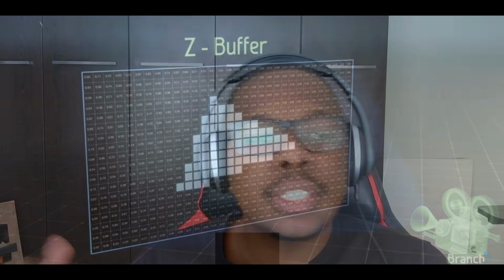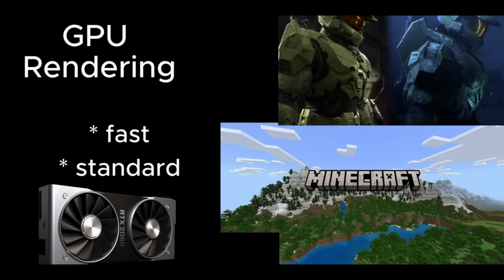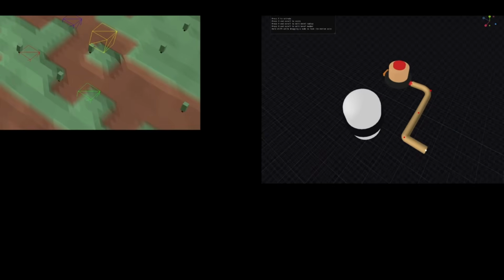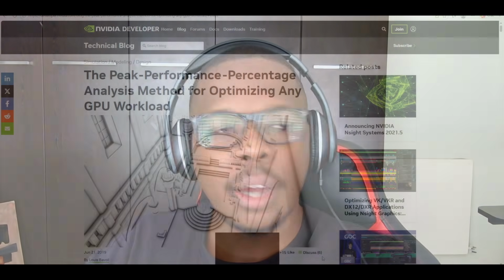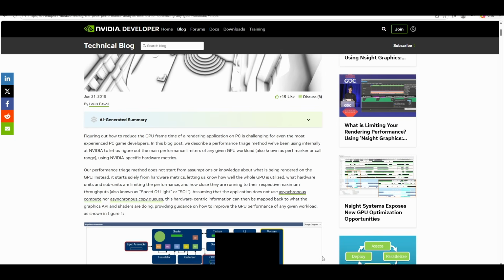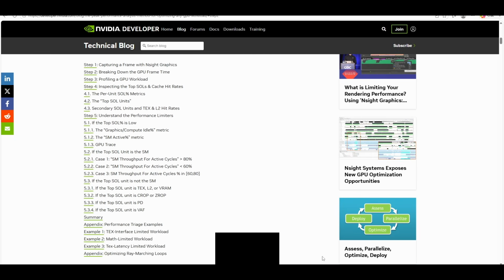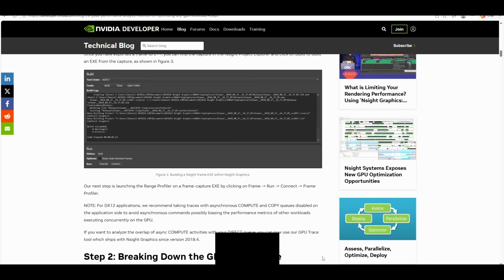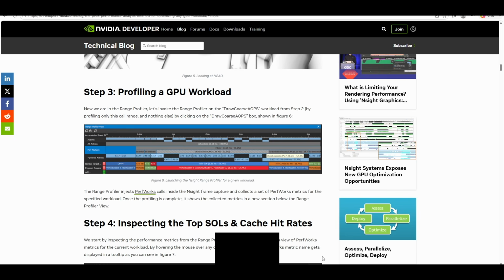A Beginner Guide To Becoming A Technical Artist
This is a list of resources my mentor gave me, but I also added things I found useful (and still do) and learned a lot from. A lot of it is fundamental knowledge not focusing on the tool/software so much. Even if the video focuses on certain software, the information is agnostic.

Featured Channels
Ben Cloward: